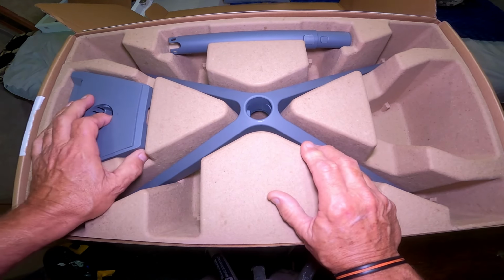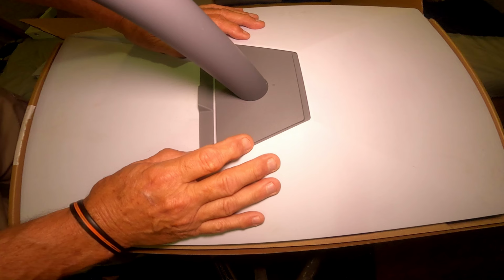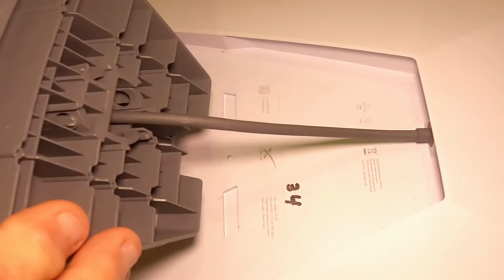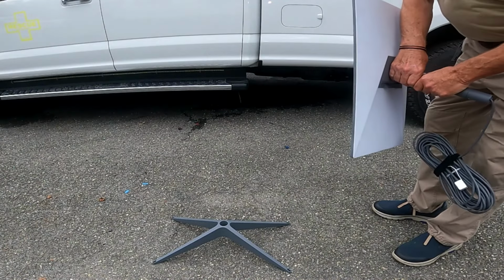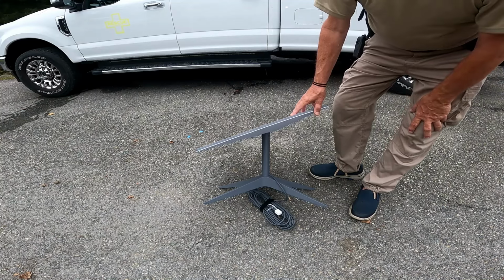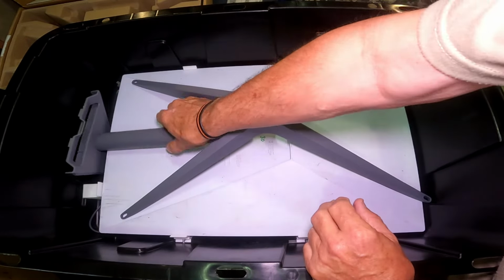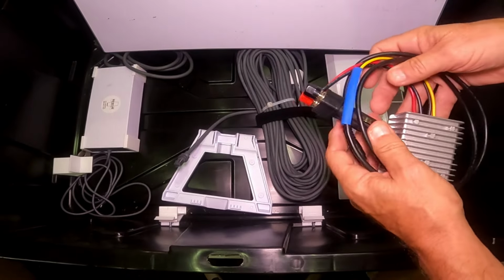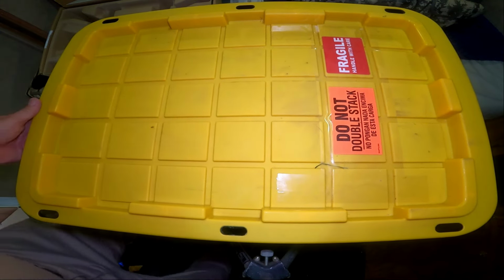Starlink Standard Gen 3 New Pod Mount and bonus Pod video, deployable standard kit, responders & RV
Starlink new quad pod mounting option review and bonus video of the pod in our standard deployable kit.  How to set up and it's review.
 Please subscribe or join as a member to get special perks and support our channel and Rescue International's Deployed Technologies Unit and our K9 SAR teams at work saving lives and bringing the missing home.